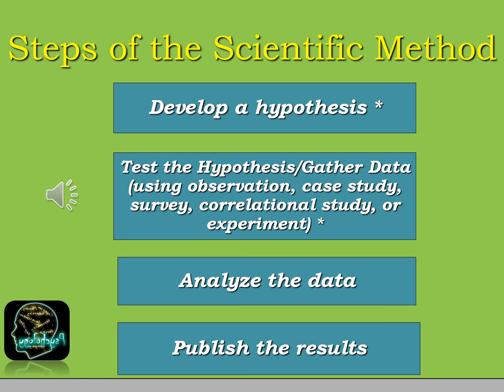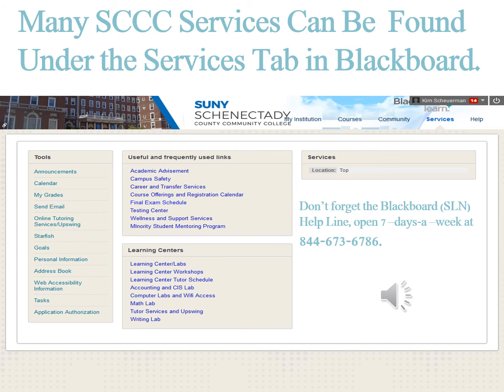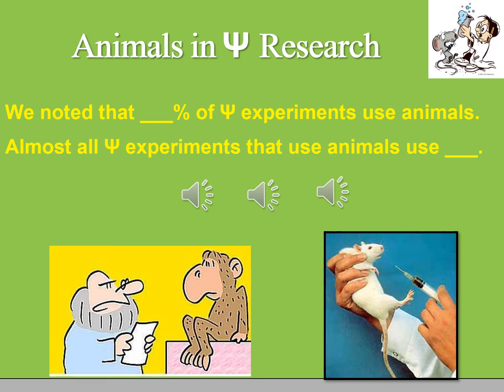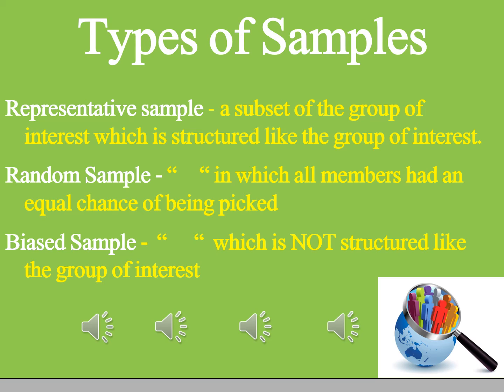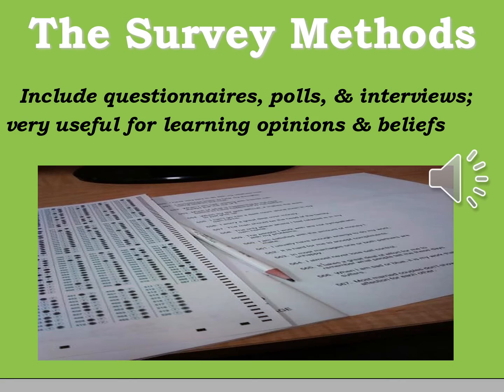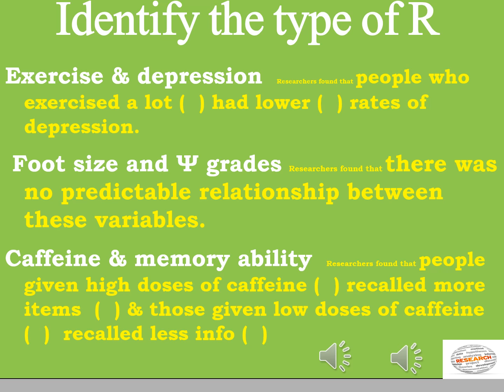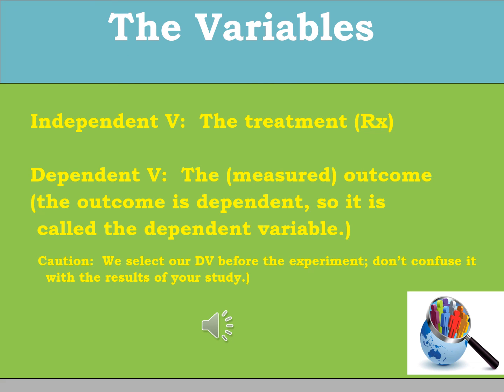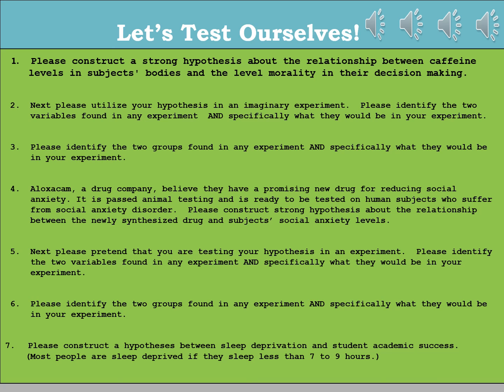YT 2022 PSY121 PPT CH 2A RESEARCH